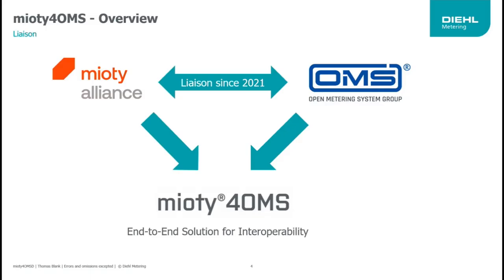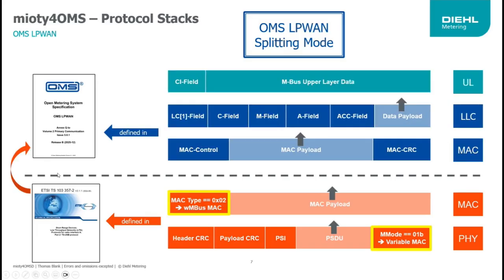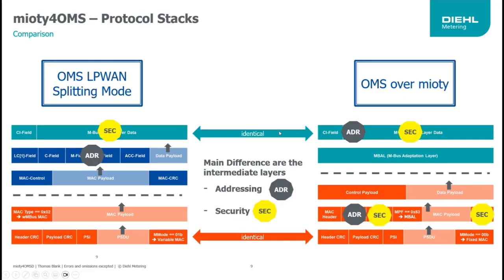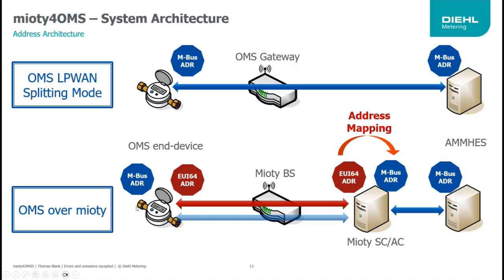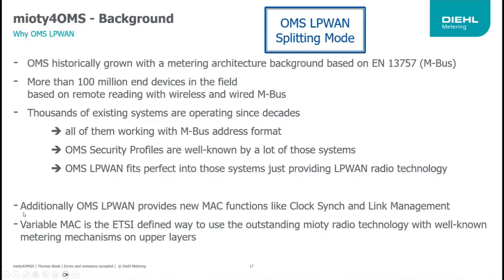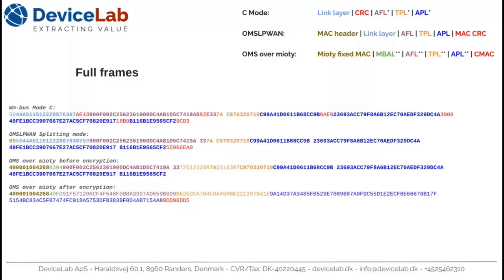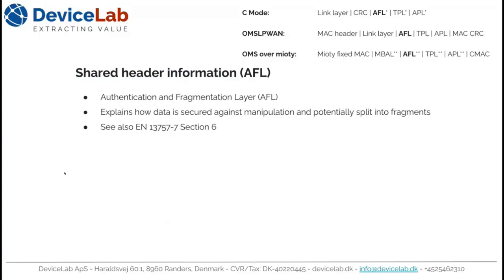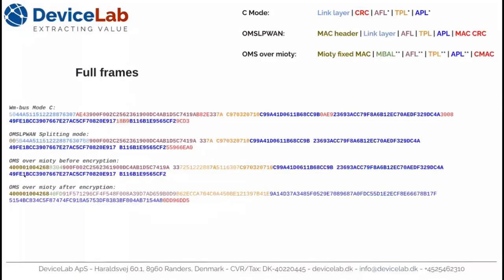mioty & OMS Webinar: How to apply mioty® in metering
A focused technical walkthrough of how OMS operates within the mioty® ecosystem, including the architectural differences between OMS LPWAN and OMS over mioty®, their historical context, and what real payloads and device implementations look like in practice.

Thomas Blank (DIEHL) provides the protocol and standards perspective, while Jakob Skov-Pedersen (DeviceLab) translates this into concrete implementation insights, covering firmware, backend integration, and interoperability considerations.